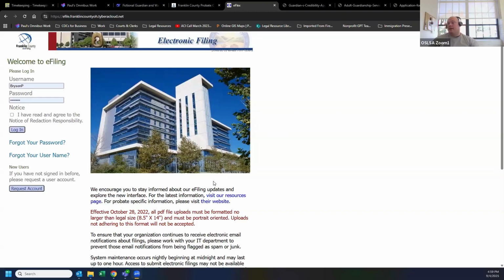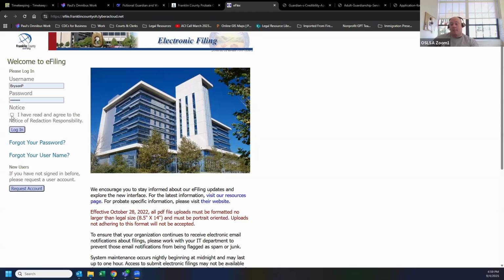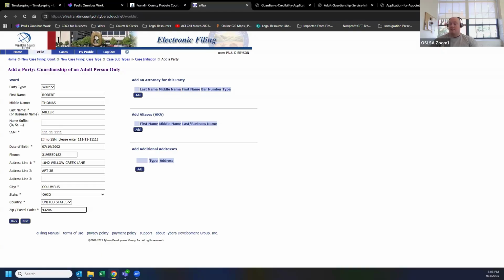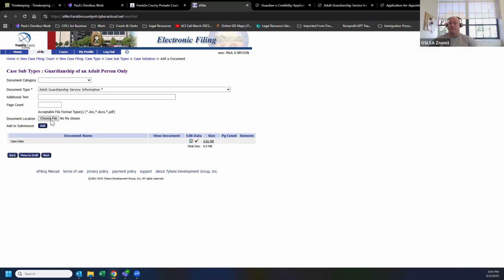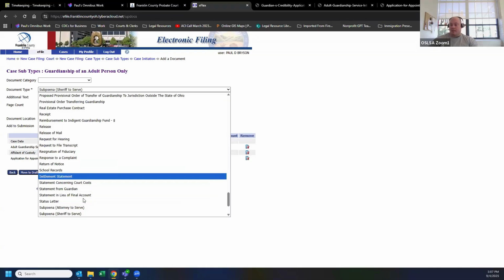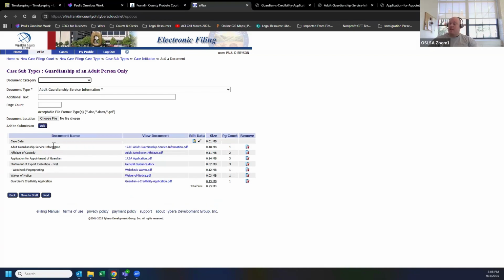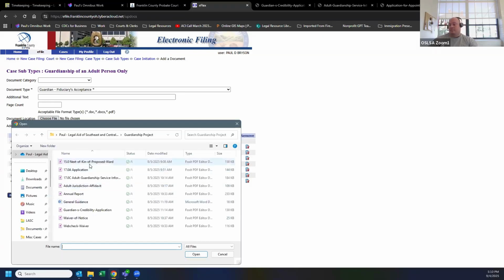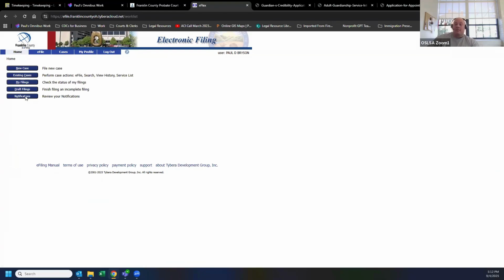Guardianship E Filing Explainer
Filing for guardianship just got more complicated with mandatory e-filing. This step-by-step video walks you through the process to make it easier for families, especially those filing without a lawyer. Need a translation or closed captions, click on this file.